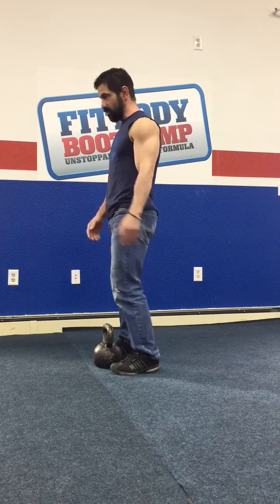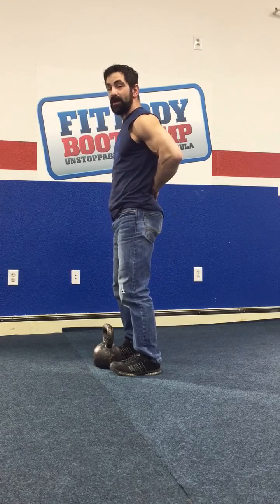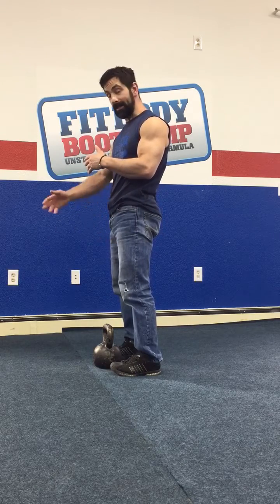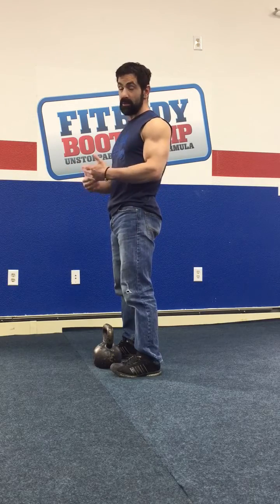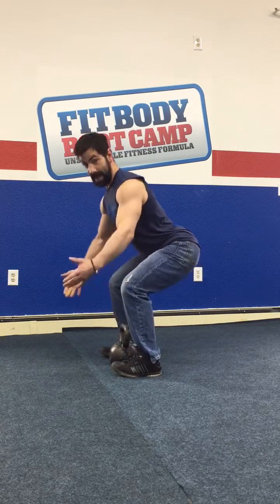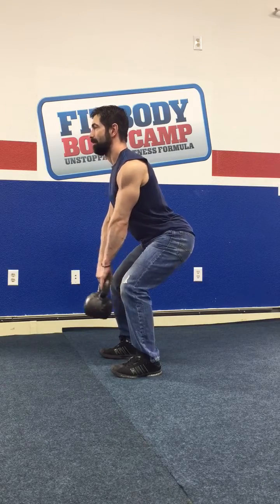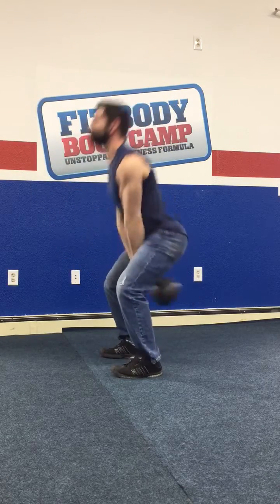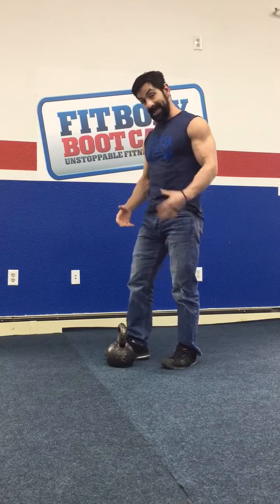The Kettlebell deadlift and swing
Basics of the deadlift and swing.